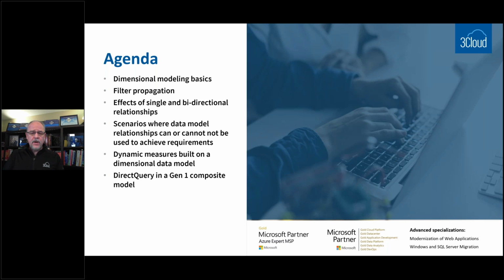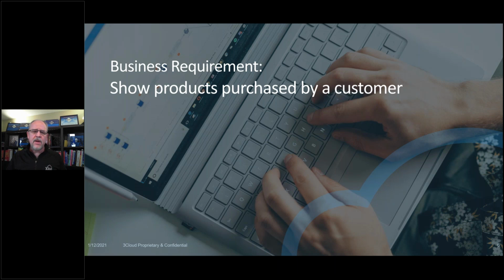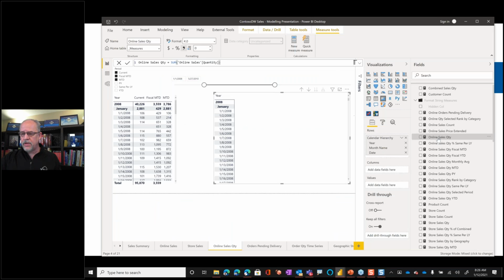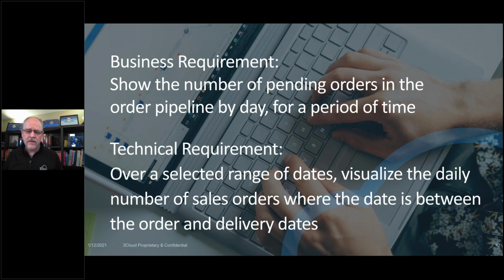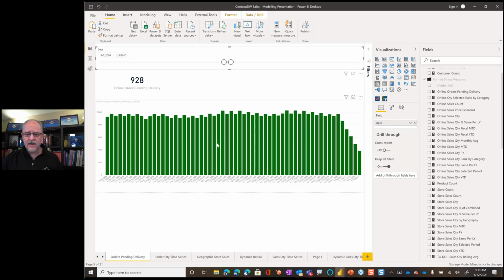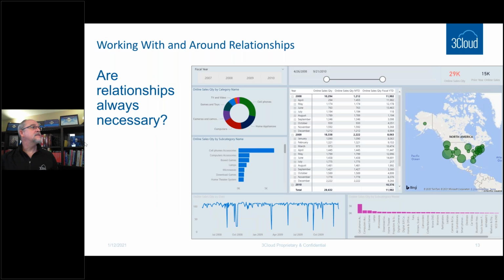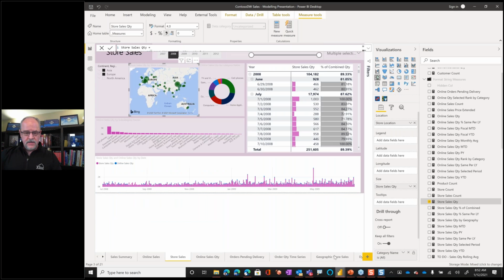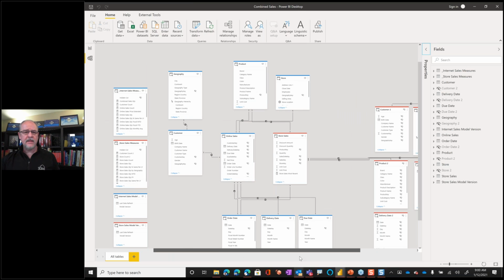Tabular Modeling and Calculation-Techniques Beyond the Basics in Power BI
Do you want to learn how to address real-world issues with Power BI and DAX?

In this presentation, you will learn how to address real-world issues with Power BI and DAX. We will discuss many-to-many relationships in this webinar, using disconnected tables and taking a look at using composite models.